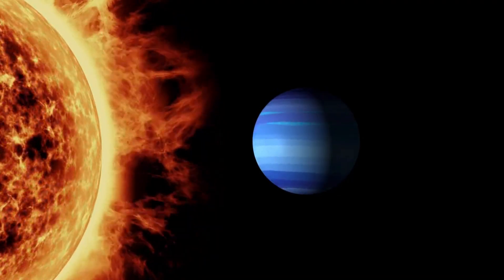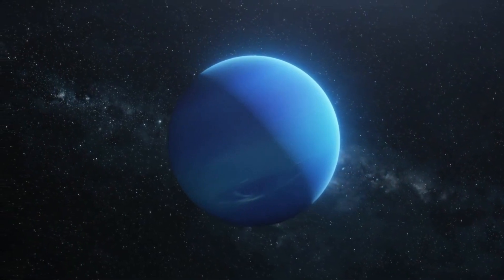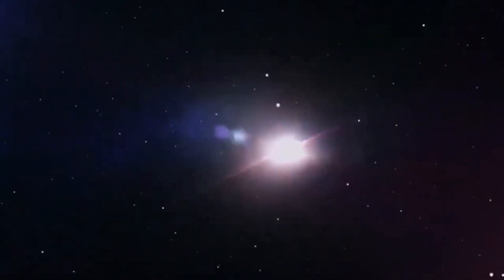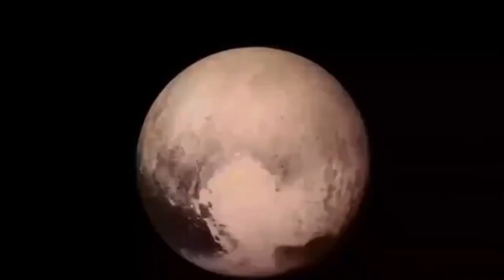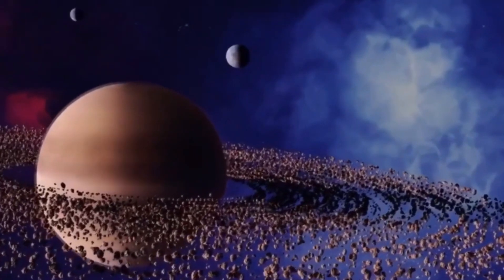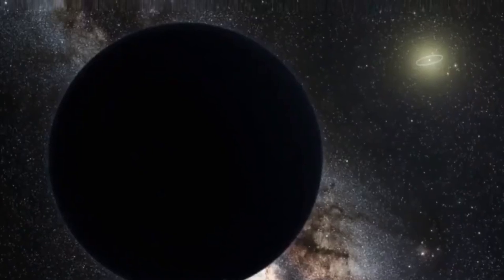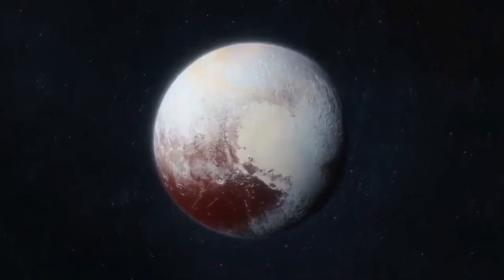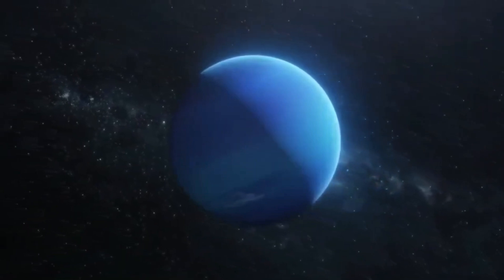James Webb Telescope Just Observed That Neptune IS NOT WHAT WE WERE TOLD IT WAS